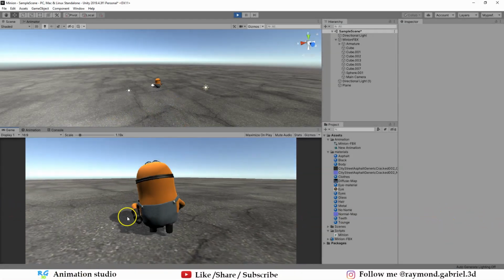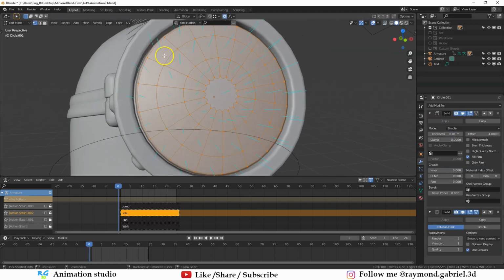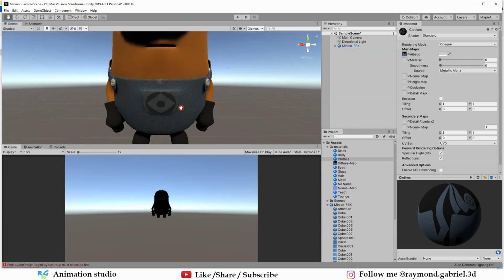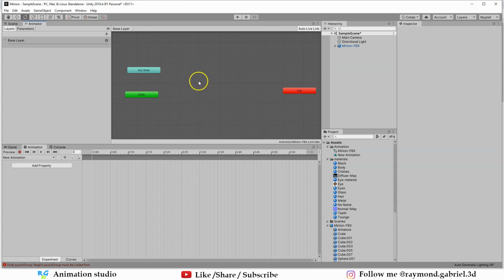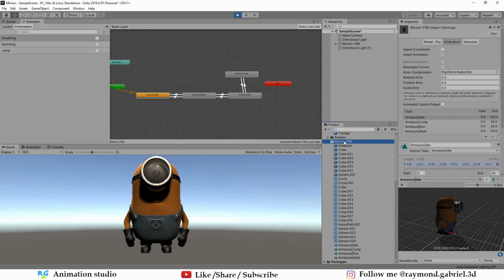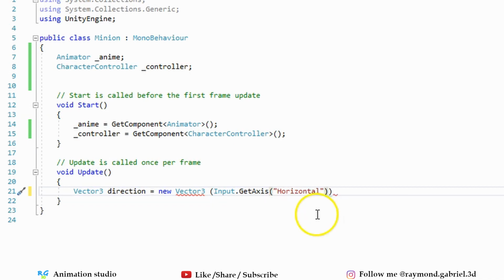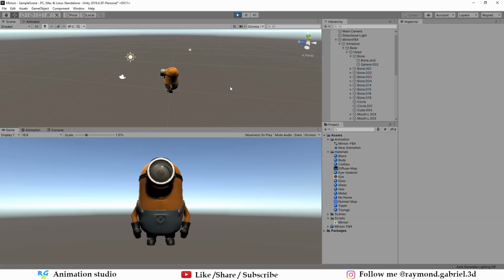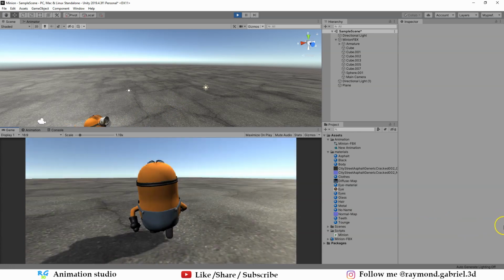How to export animated 3D characters from Blender to Unity - Minion tutorial series - Part 10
Minion Blender tutorial series part 10/10 - Full series where we will go through the whole 3D character workflow in Blender, Modeling, Texturing, Rigging and Animation & Importing in Unity.

With this part the series is concluded, I hope that it was helpful, please leave your feedback in the comment section below, so I can get better at making tutorials for you, thank you so much for following up with this series, stay tuned for a new one soon.

If you are looking for a freelancer to get the job done, or you want to become a freelancer yourself - Join Fiverr and make that possible now.

Check my website for other tutorials you might be interested in

Enroll in the same course on Udemy for free to get notified about new courses there
If you would like to share your results or Join a helpful community to get prompt answers for any problems that may arise while following my tutorials or for questions in general.

👷 I am open for new commissions

Most helpful animation reference  - The Animator's Survival Kit ⛑